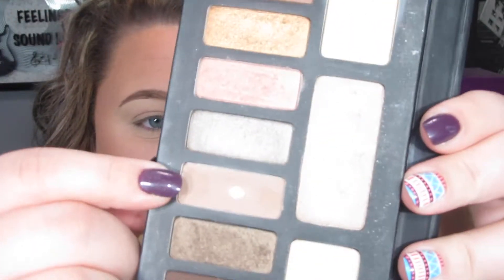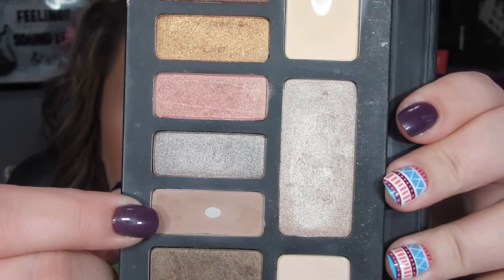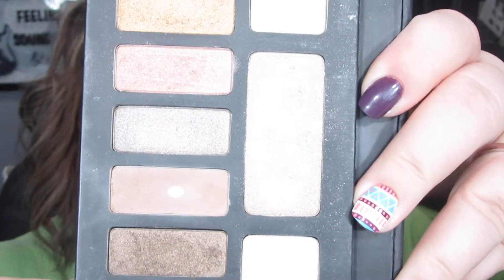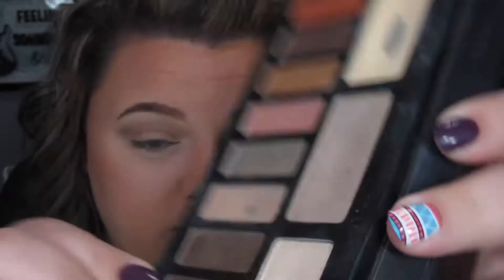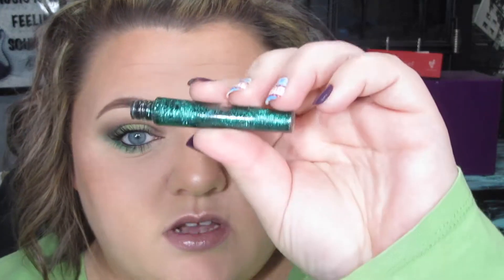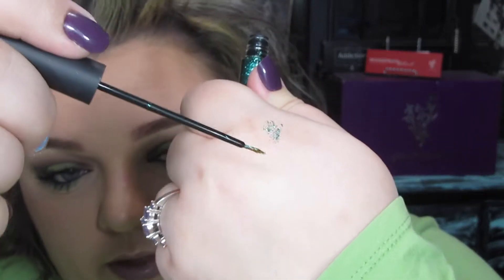St Patricks Day Inspired Makeup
Hey beautiful people! I wanted to play around with some green eyeshadow and what better excuse than St. Patrick’s Day?
Products used:
Beauty treats eyeshadow

I'm selling makeup! To purchase click the link here👇🏻